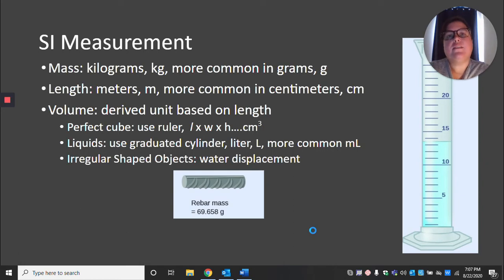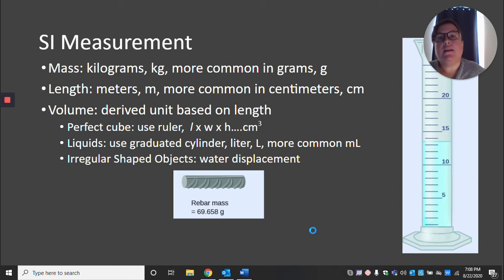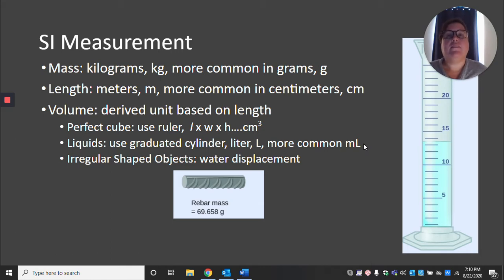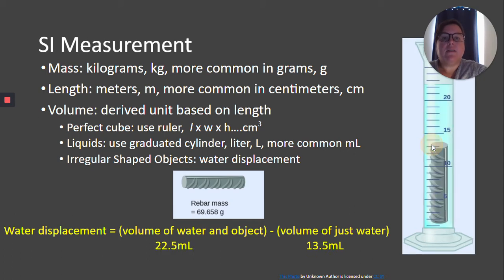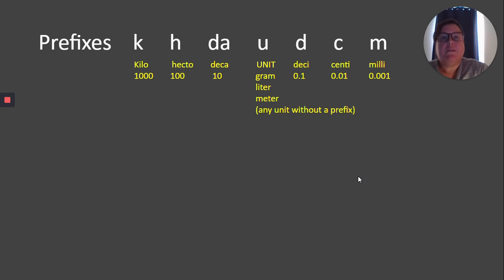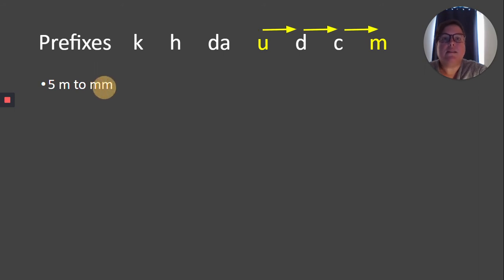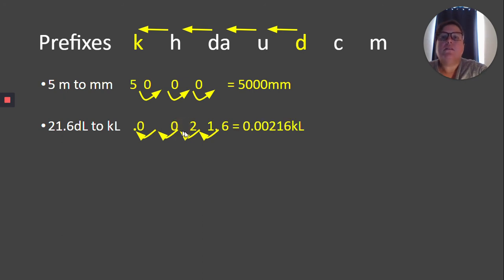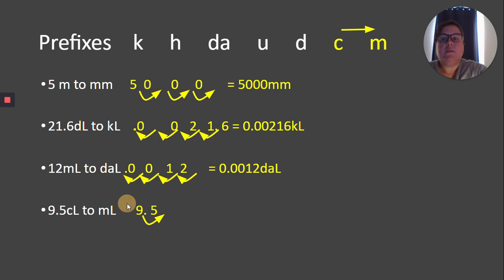SI Measurement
Students will review common SI units for mass, length, and volume. They will also review how to convert between the various prefixes.